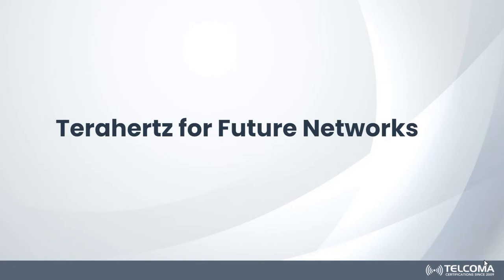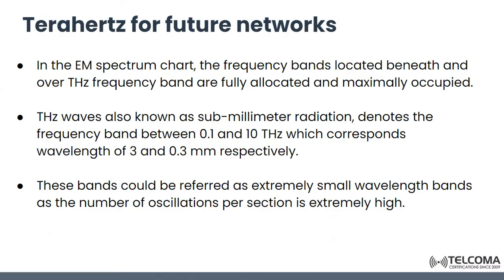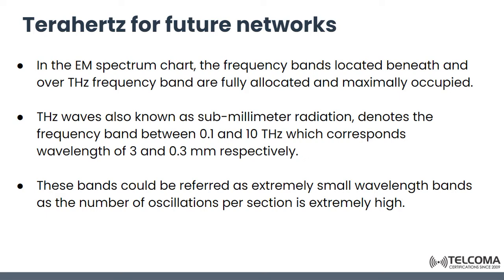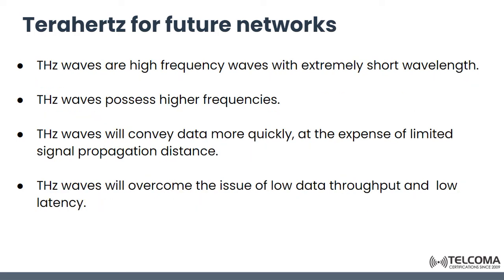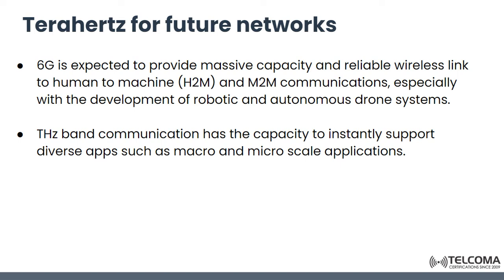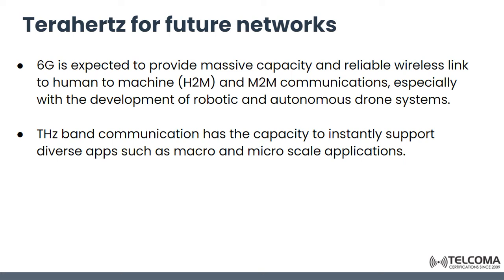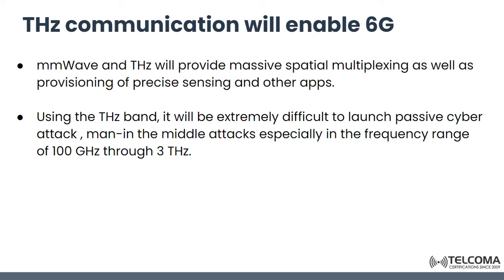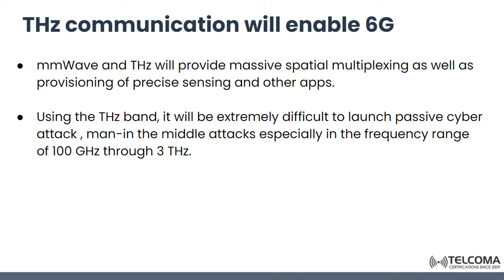Terahertz for future networks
This video covers Terahertz for future networks, THz communication will enable 5G and more about for 5G Masterclass.